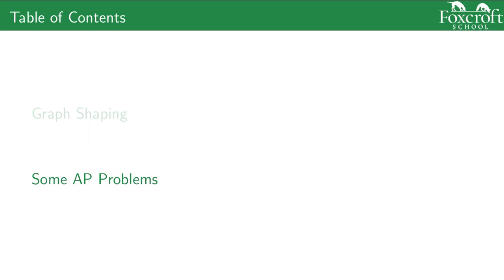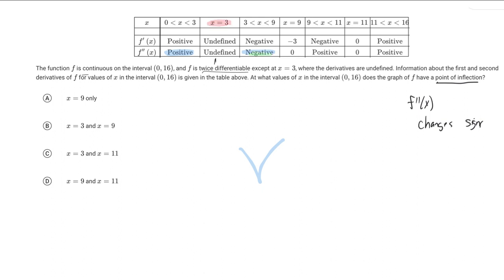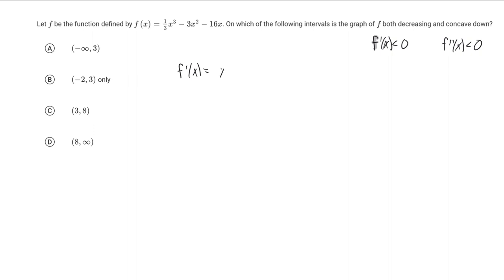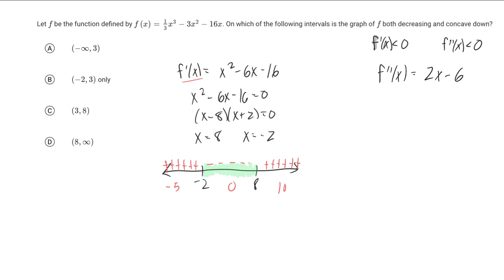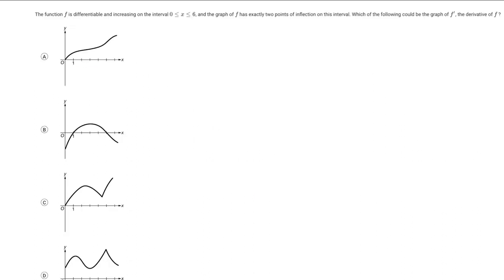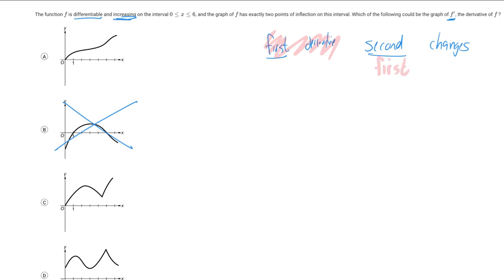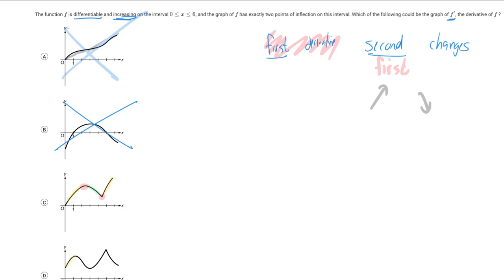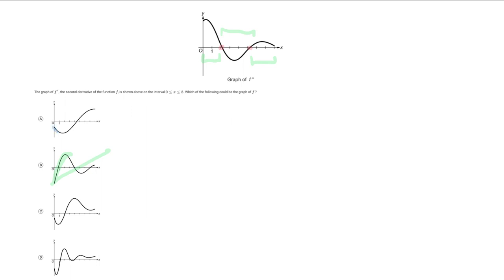Some AP Questions